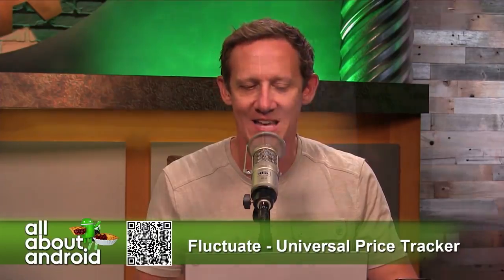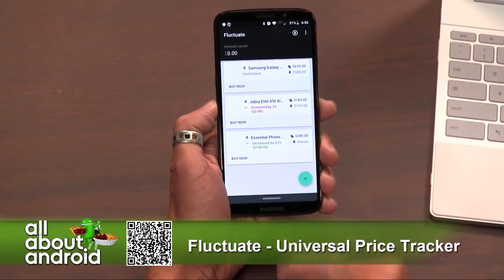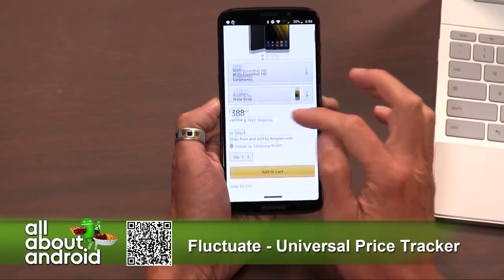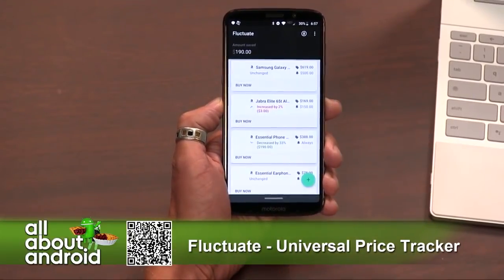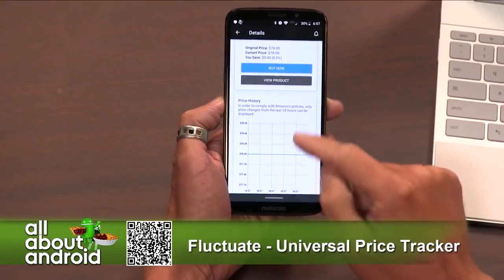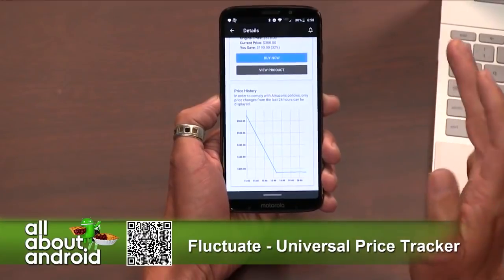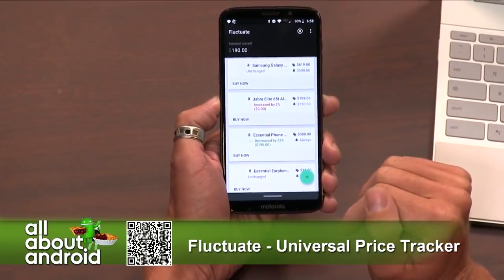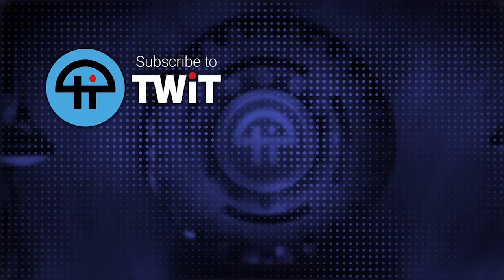Fluctuate an Android Price Tracker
Similar in some ways to Camel Camel Camel, Fluctuate is a universal price tracking app that allows users to share the link to a shopping site into it in order to track any changes to the product's price over time. Jason Howell shows how the Essential Phone shifted in cost in a matter of hours, and how it can save you money.